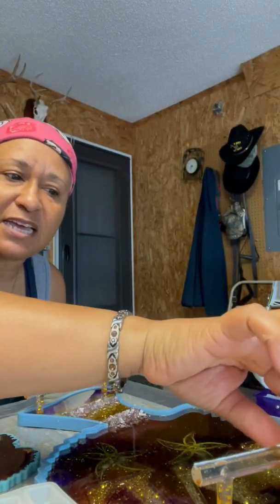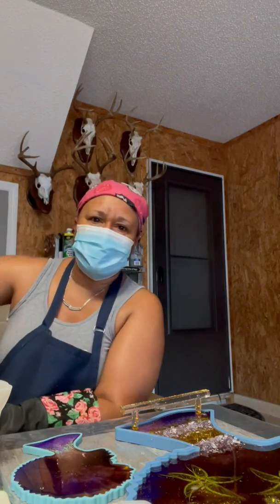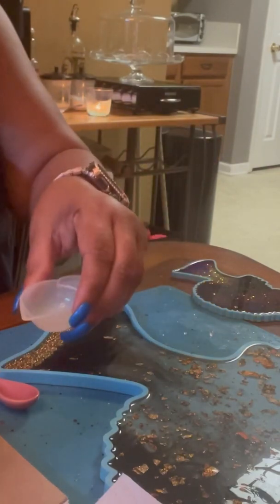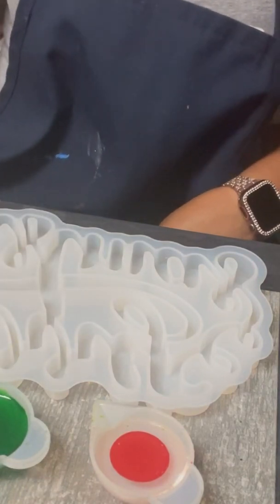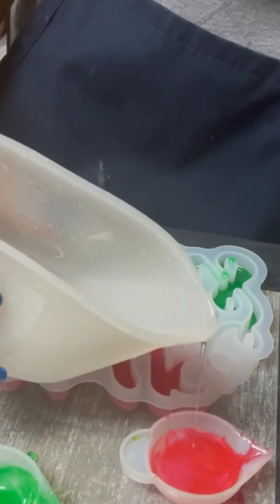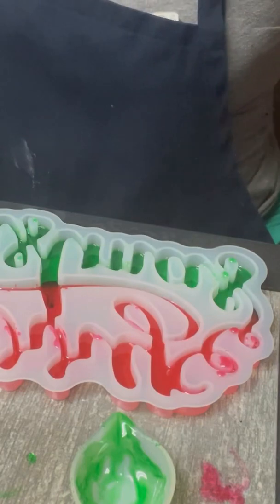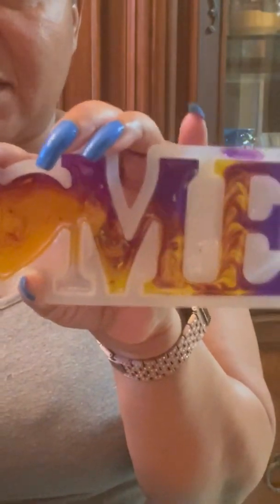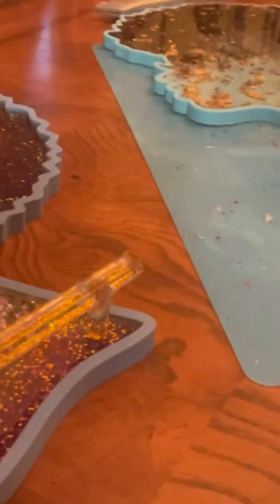Craftsbyelise + the courthouse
Making a tray for a young lady that works at the post office.